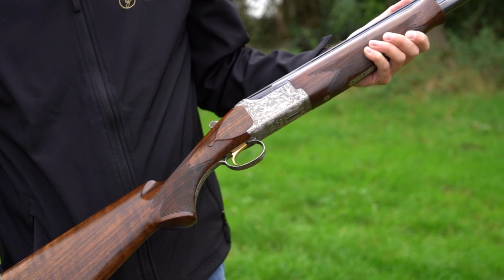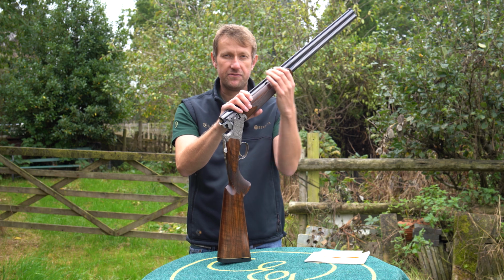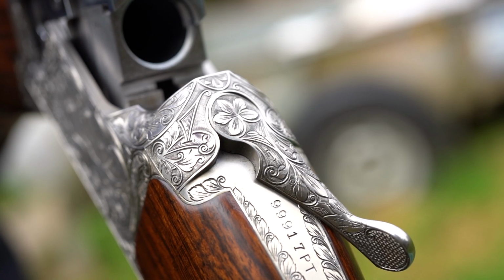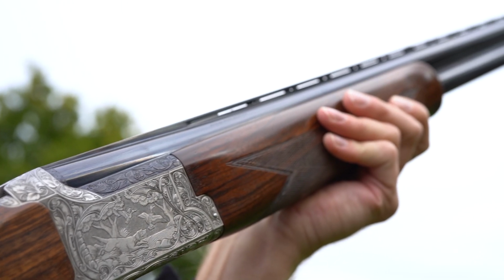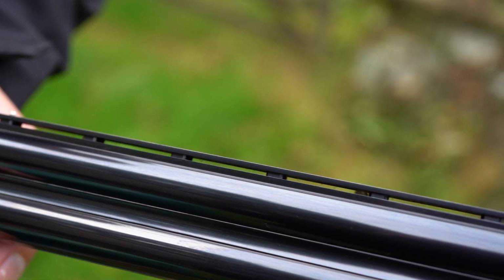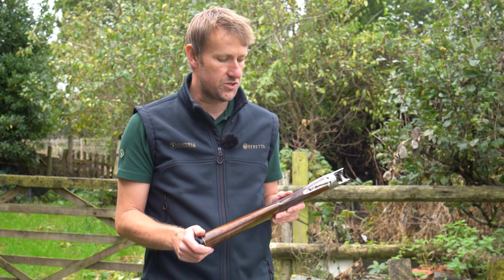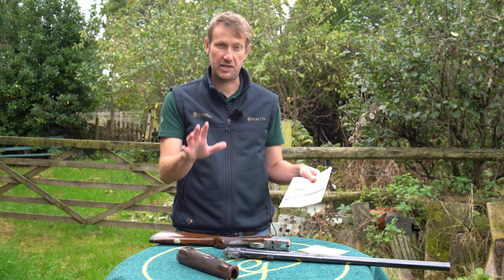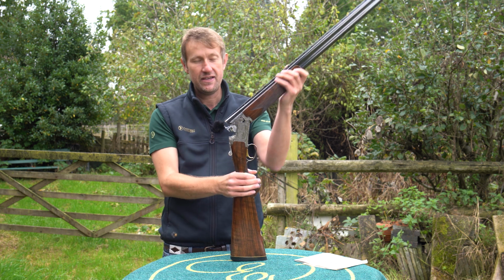Miroku G12 President Eastfield Gunroom review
Yet another rare and exciting Miroku is featured in this review. The stunning G12 helps us fill in the Presidential gaps from the previous videos.

Another exceptional example of a rare find specifically sourced by @eastfieldgunroom, this mid 1980's gun showcases the immense skill and talent of Miroku at the time. A largely hand finished gun that would grace anyones collection.

Yes I did have a bit of a cold and watch out for the Bruce Forsyth joke! Look forward to reading your comments.Enjoy!